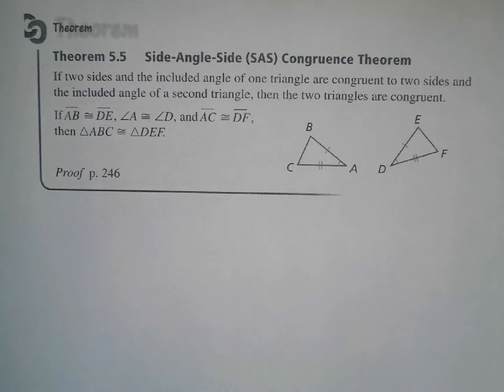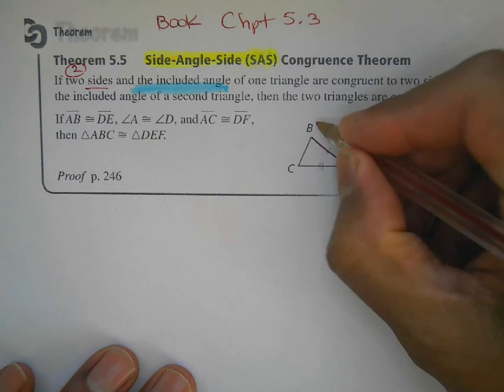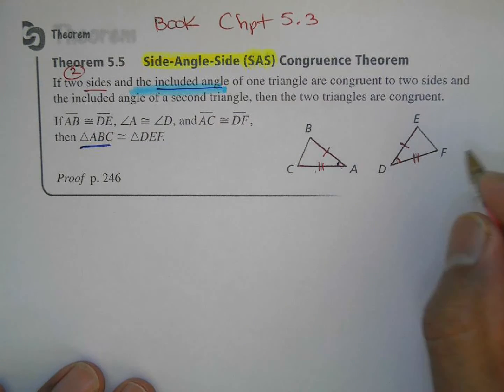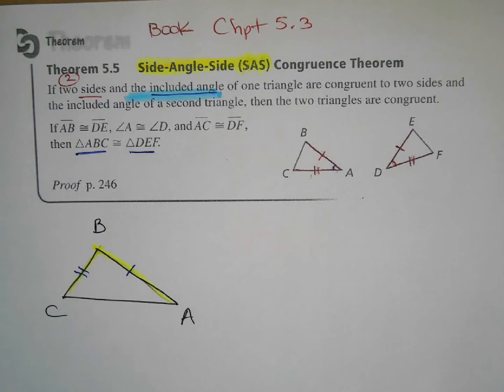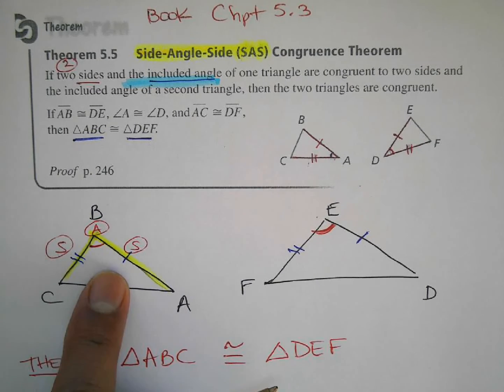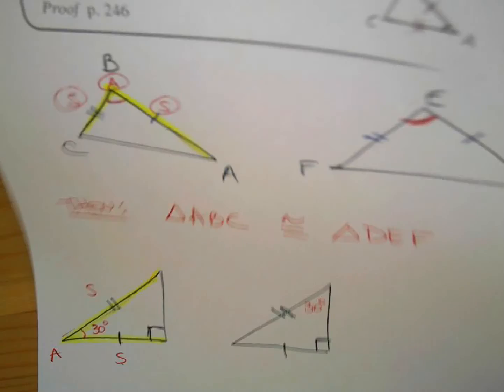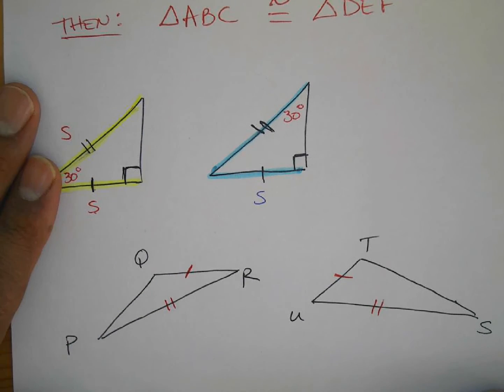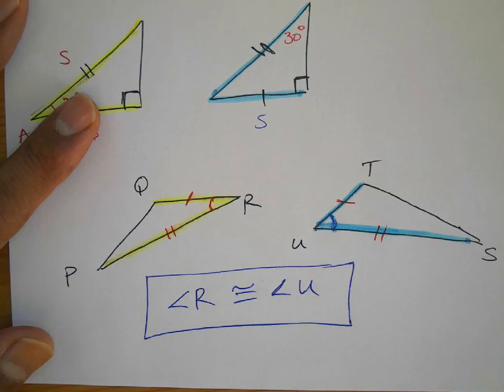Geom A Congruent Triangles by SAS video 2